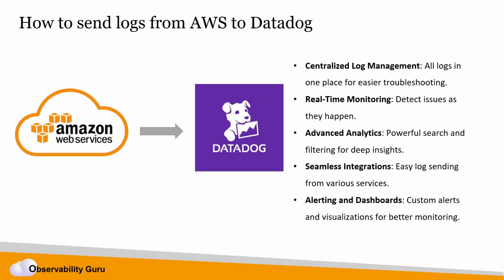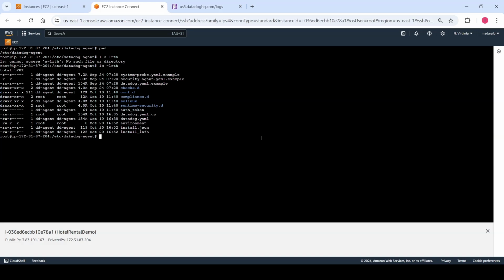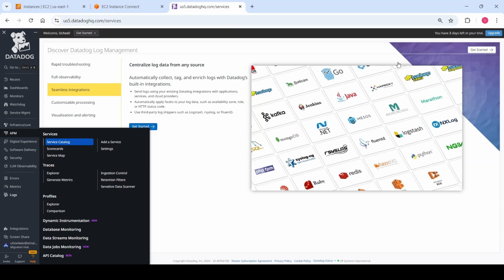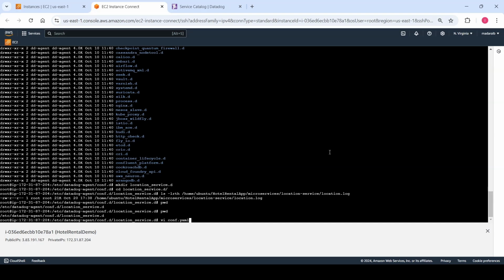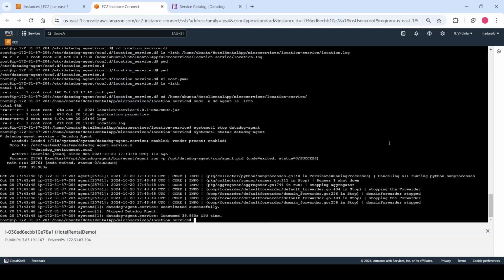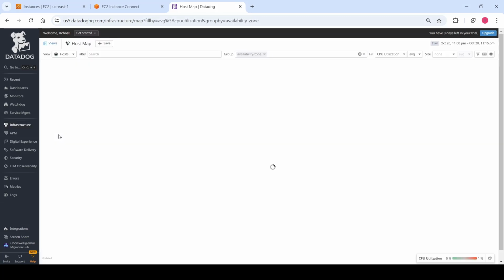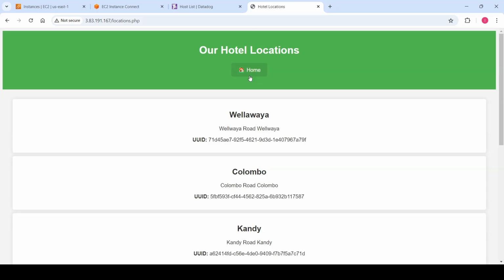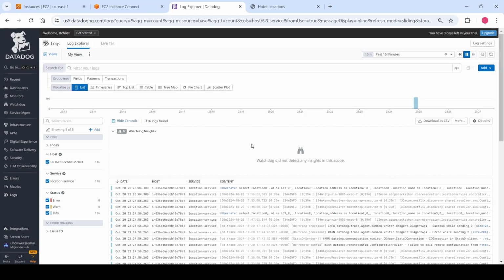How to Send Logs from EC2 to Datadog | Full Log Collection & Integration Guide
Welcome to Observability Guru, your go-to channel for mastering AWS and Datadog observability! In today's video, we'll show you how to send logs from AWS to Datadog. Centralizing your logs with Datadog allows you to unlock real-time monitoring, advanced analytics, and build alerting dashboards that will supercharge your cloud management.

You’ll learn:

How to enable log collection in Datadog
Setting up configurations in datadog.yaml
Troubleshooting common log file permission issues
Validating successful log shipping from AWS to Datadog
💡 Don't miss out on optimizing your cloud monitoring and achieving full observability with AWS and Datadog. Follow our step-by-step guide and get hands-on with real-time monitoring, alerting, and much more!

Let’s make this video reach 1 million views and help more people master AWS Observability with Datadog!